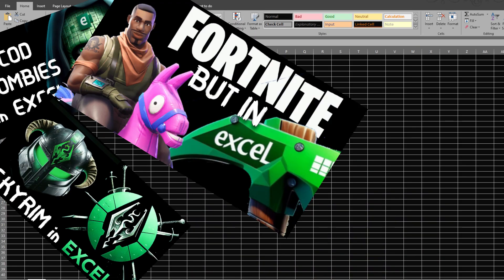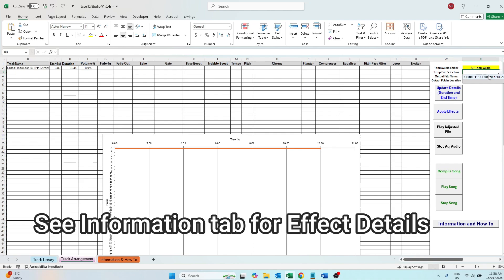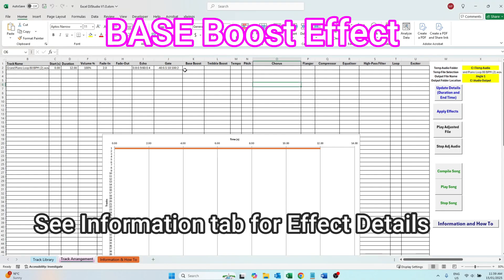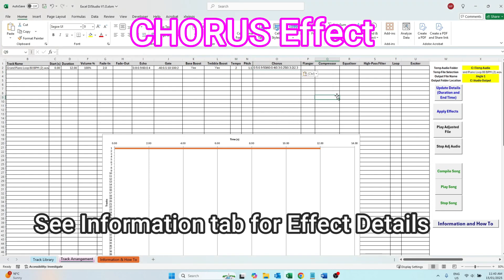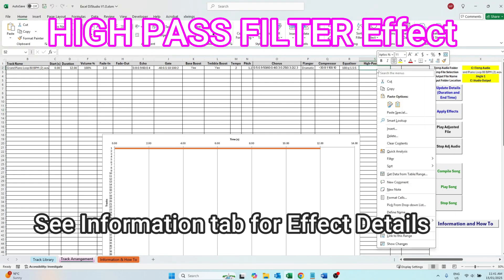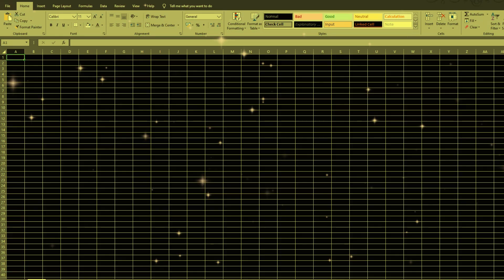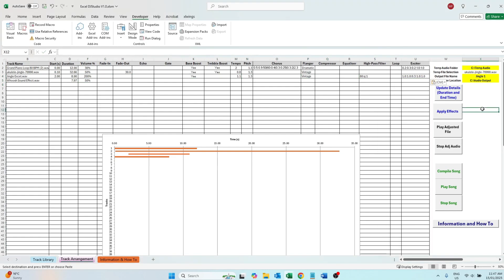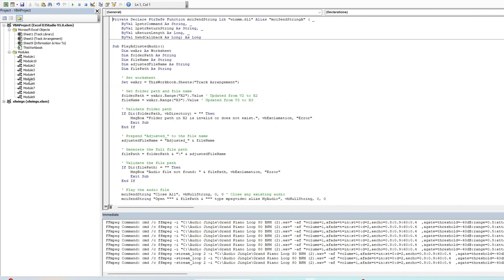I made a Music DJ Studio in EXCEL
I used EXCEL VBA and Macros to transform a spreadsheet into a DJ Studio

In this video I walk through my Excel DJ Studio that uses VBA code and Macro's to convert a spreadsheet into a music mixture software. This software allows you to apply a range of audio effects to effectively act as a DAW.

00:00 Excel was a Game Engine
00:12 Excel is a DJ Studio
00:47 Suite of Audio Effects
04:13 Making my own Song
04:32 Making a Jingle
05:43 Download and VBA/Macros Under the Hood

nonsense terms.